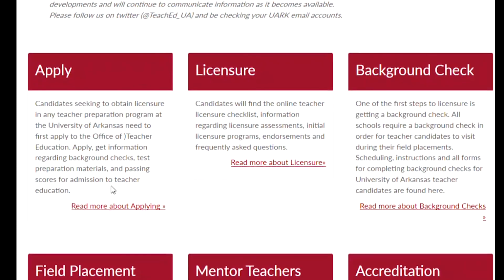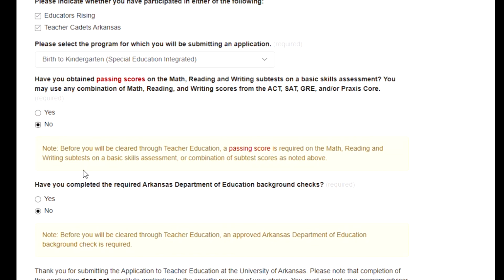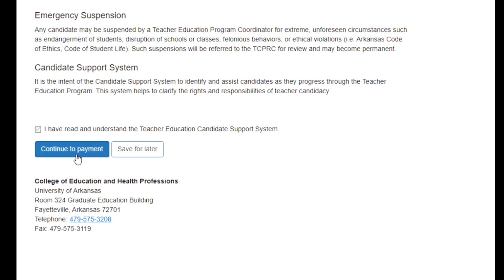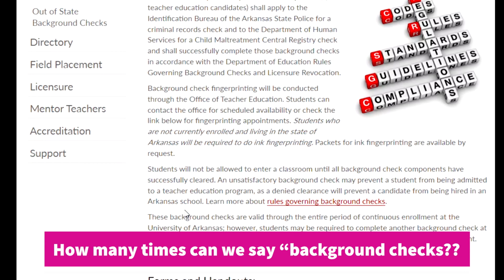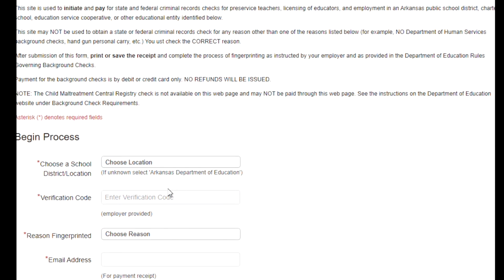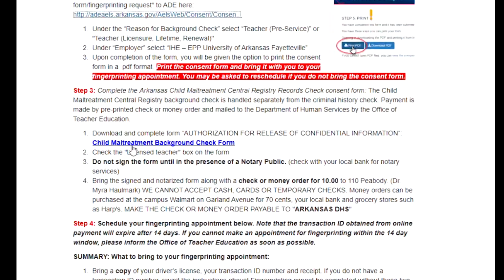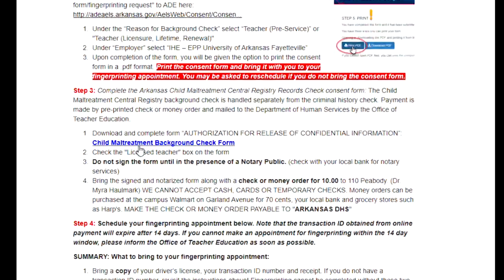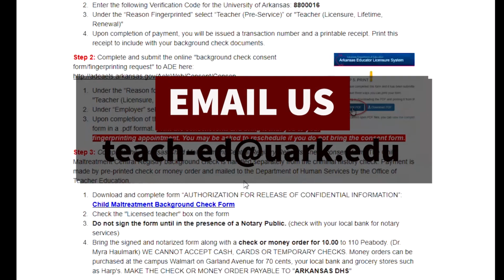Office of Teacher Education Application and Clearance 2020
Information and instructions for application and clearance for the Office of Teacher Education.
Also lets count how many times we say "background checks" in this video!!